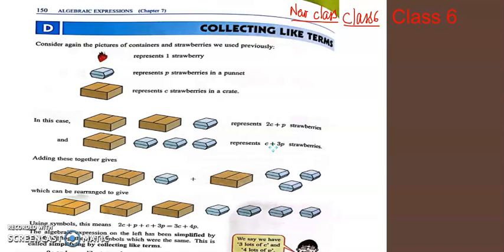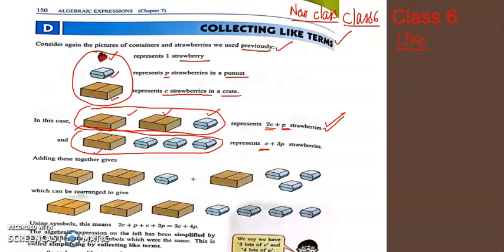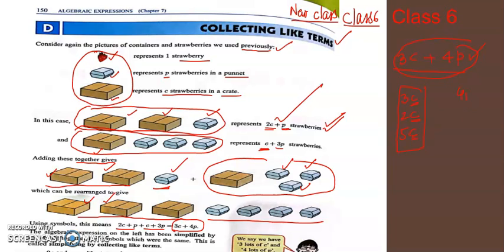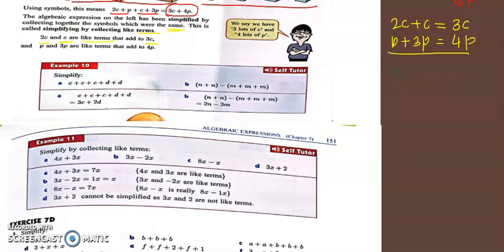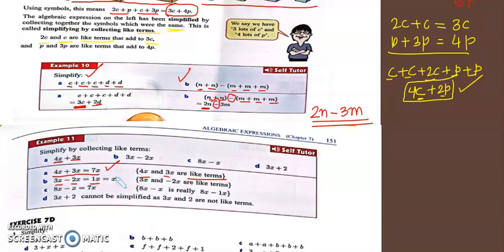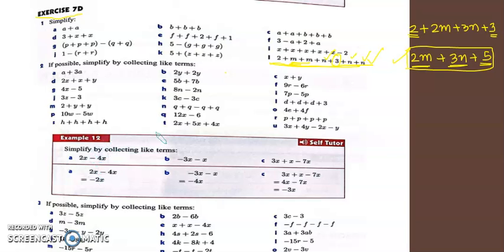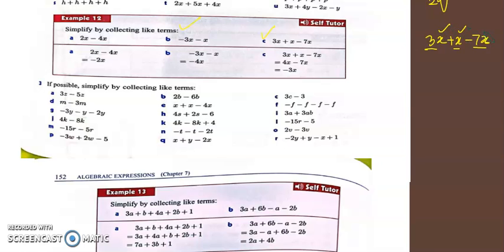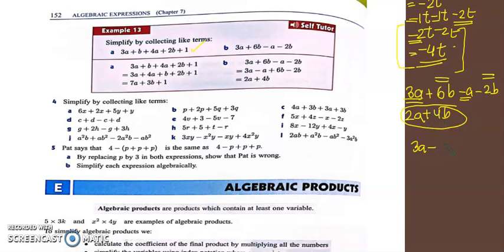Algebraic expression class 6 by Amit sir | Amits online math class